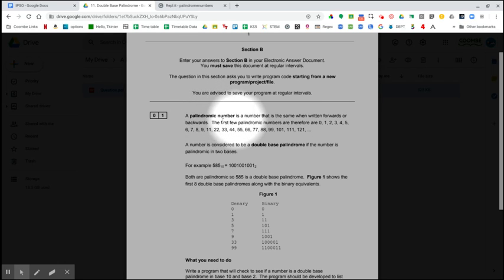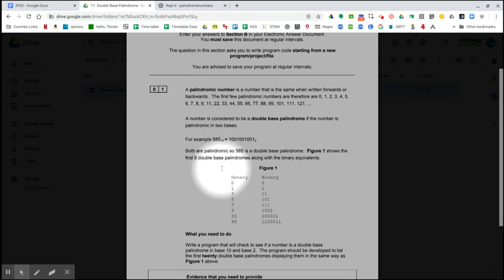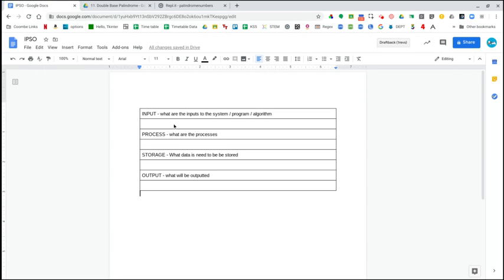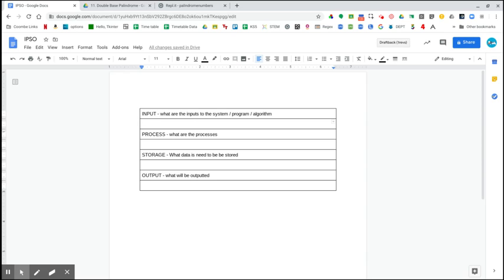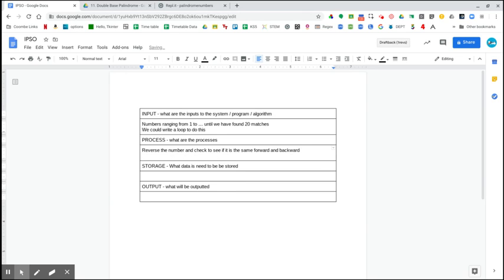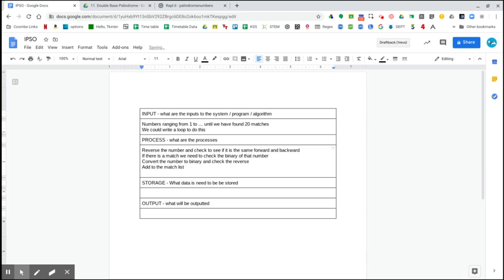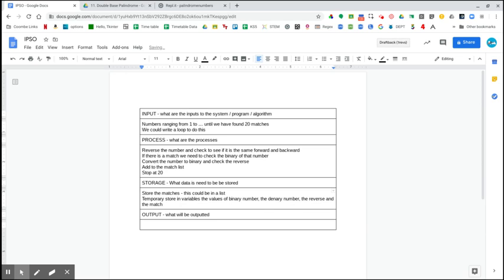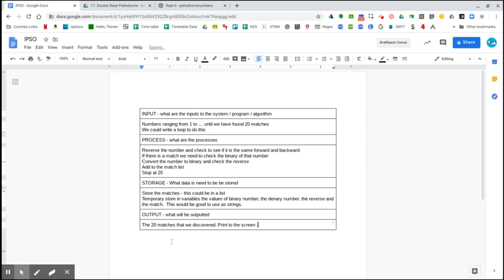Double base palindrome - IPSO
This is a talk through of the problem